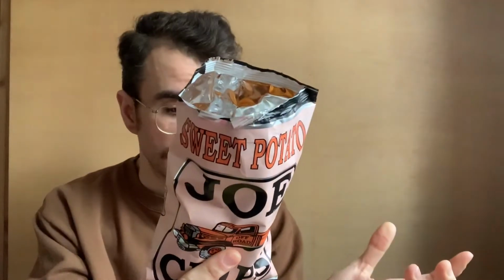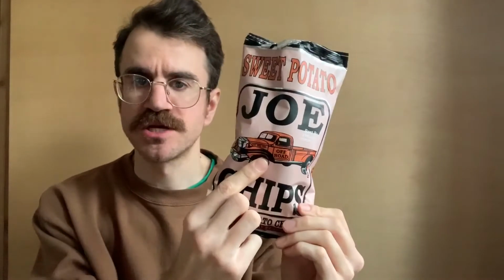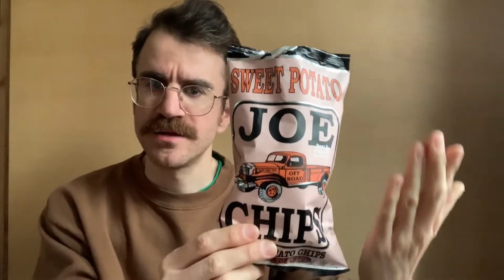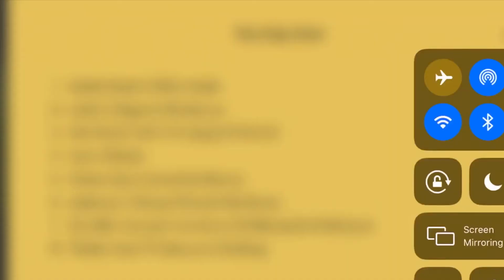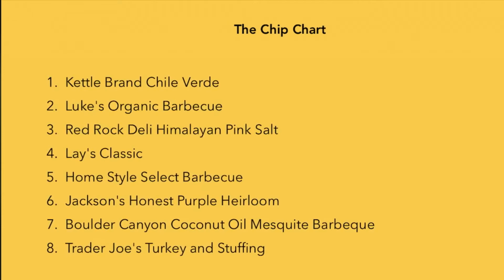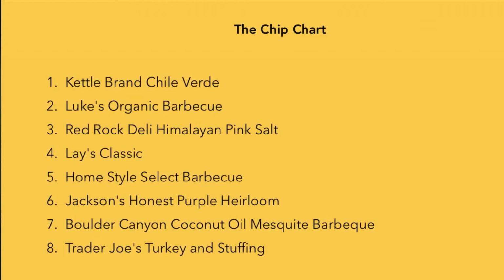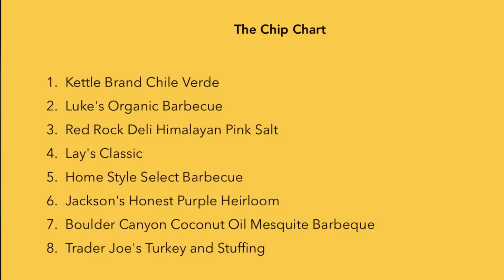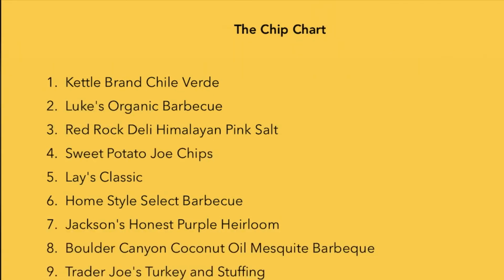Chip Chat 9: Joe Chips Sweet Potato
Chip Chat is a chat about chips. This week, we chat about Joe Chips Sweet Potato.